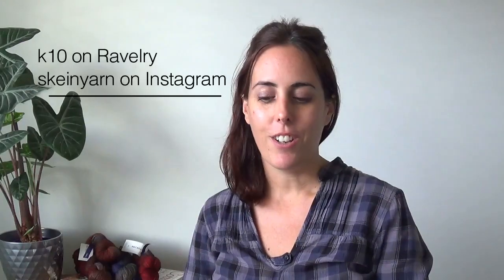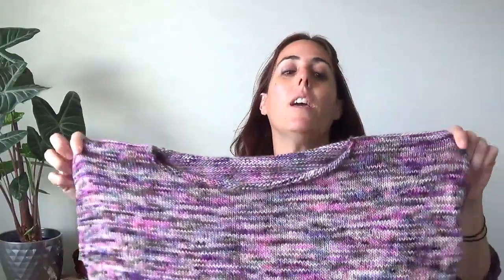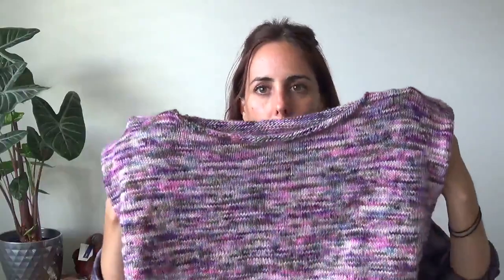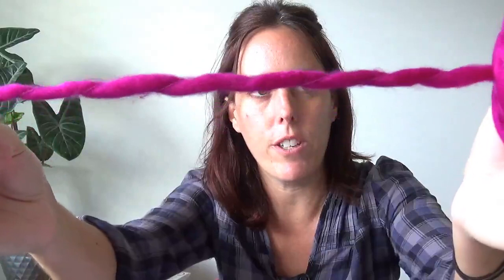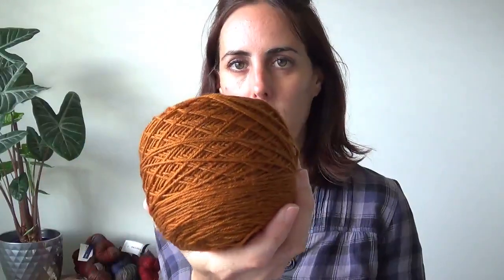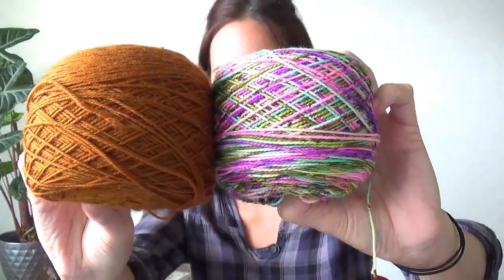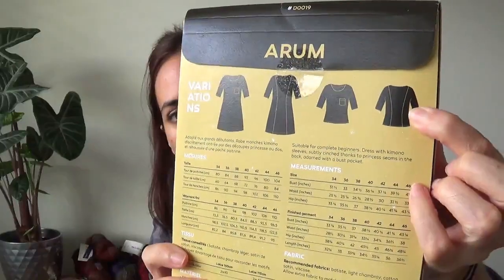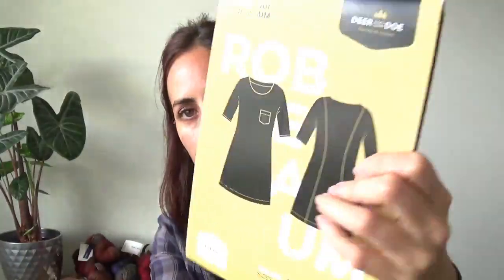Episode 59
LINKS

WIPs

* Test Knit - Skein Uptown Sock in the Eventide colourway

* Vanilla socks - Hedgerow Yarns in the colourway Lupins

FO

PLANNING

* Marley by Andra Mowry using Manos (Leo) and Republic Of Wool (Morph)

* Portage by Melissa Schaschwary using our Voyage DK in a new colourway Sleep In

IN THE MAIL

SEWING